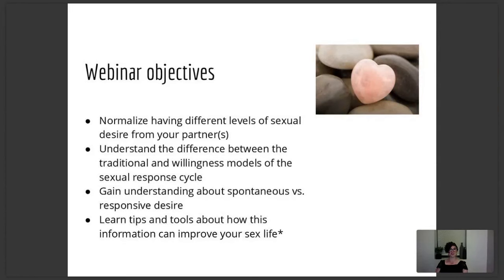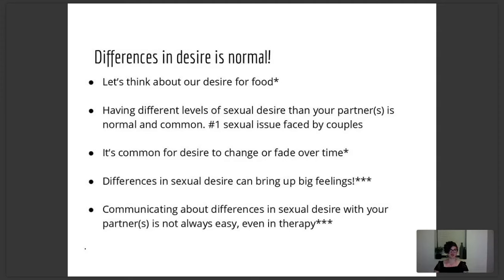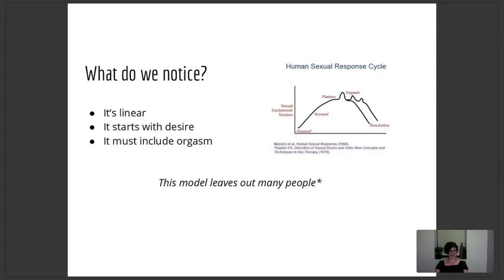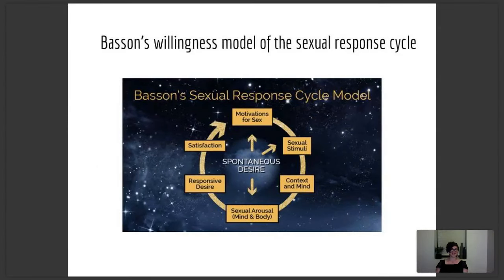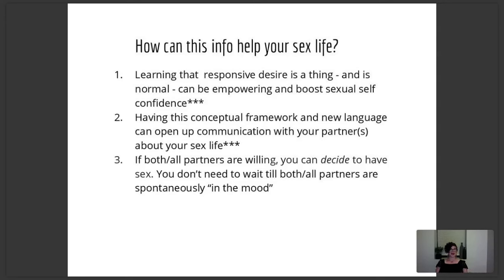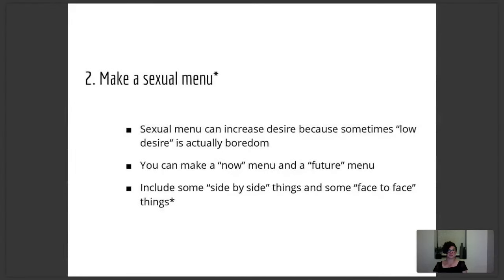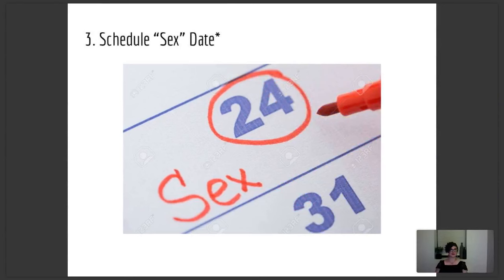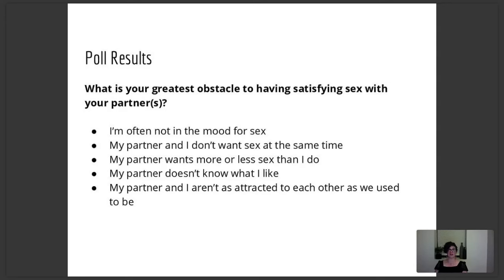REIGNITING THE SPARK: Navigating Differences in Sexual Desire with Your Partner(s)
Presented by Pamela Mendelsohn, LCSW

Watch this webinar to learn:
--A broader model of sexual desire;
--How to identify what kinds of sexual desire you and your partner(s) experience;
--Strategies to reignite sexual desire with your partner(s)